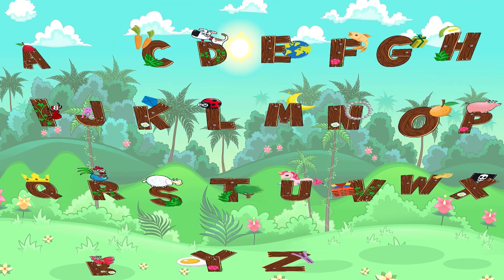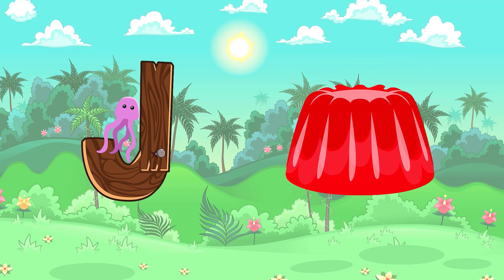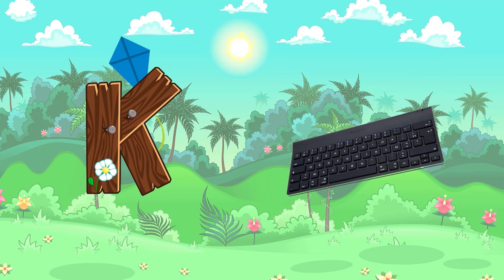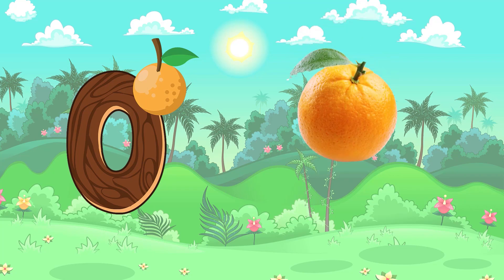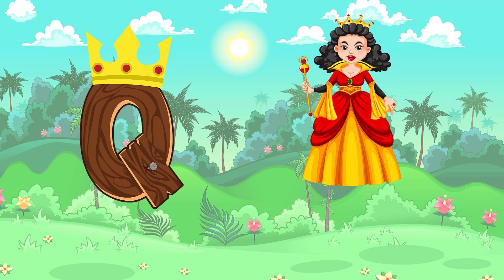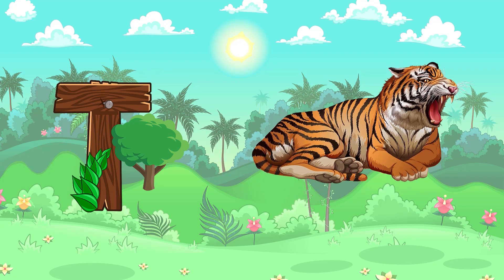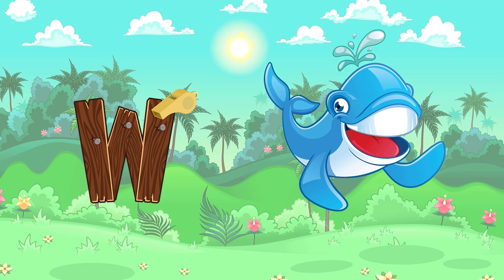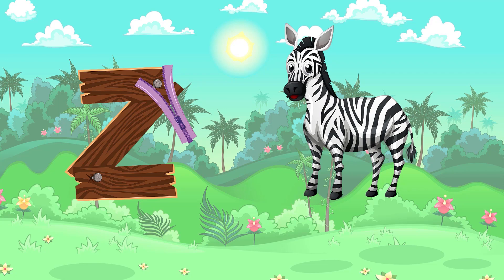ABC song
Let's learn the Alphabets